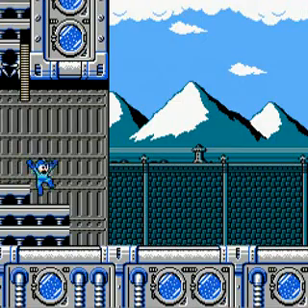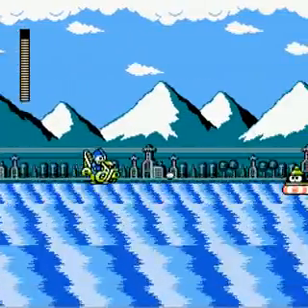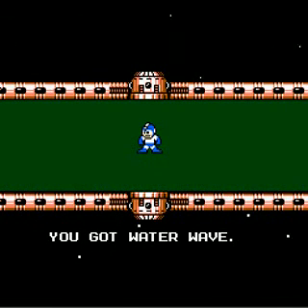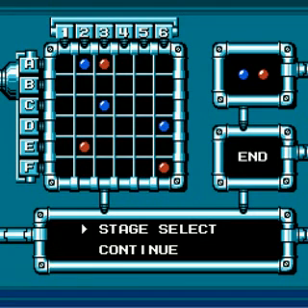Let's Play Mega Man 5 (part 6) Wave Man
In part 6 we go after Wave Man in one of the more unique stages in the game.